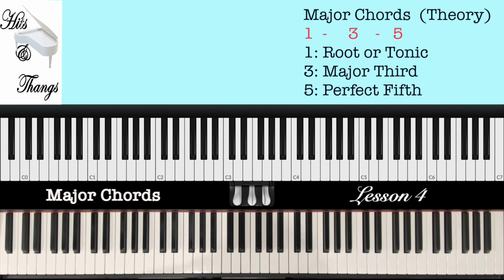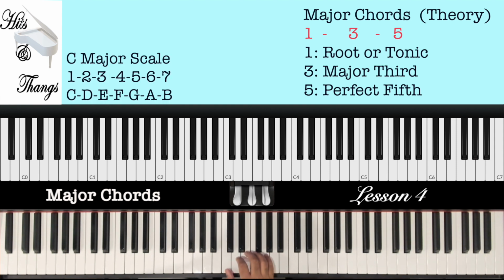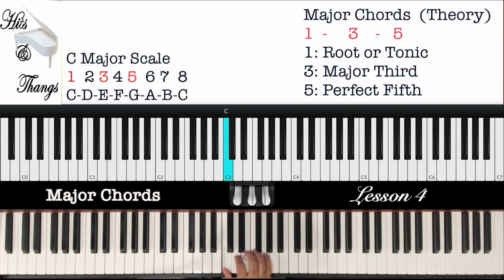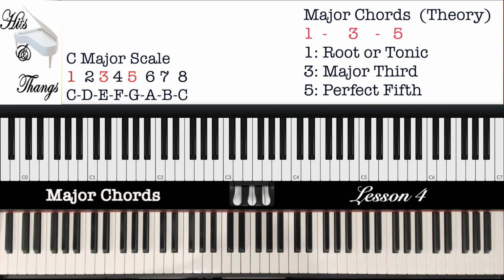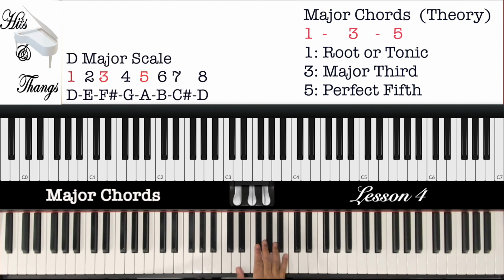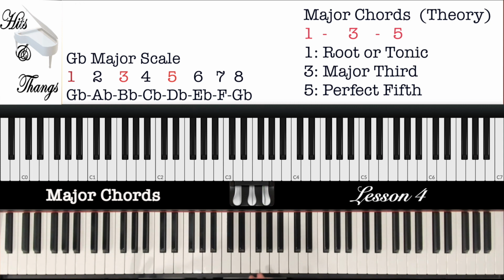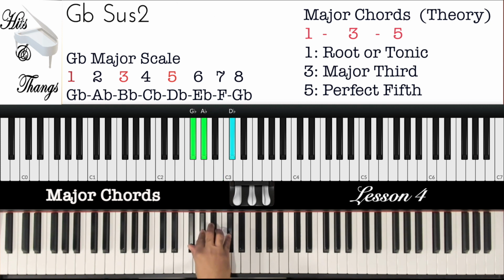Major Chords (Lesson 4 ) - Easy Music Theory (Piano)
1)  The basic theory of a major chord (super easy explanation)
2)   3 examples of major chords (C, D and Gb)

Next lesson is how to building basic minor chords!

These will be the foundation that will get you to play fancier chords such Cmaj7, Cm7, G7b9, etc.